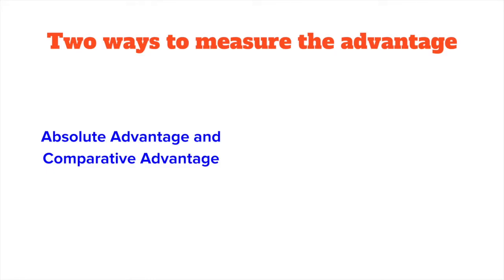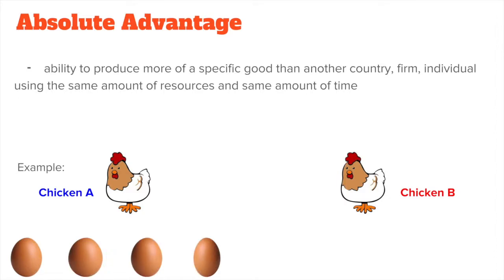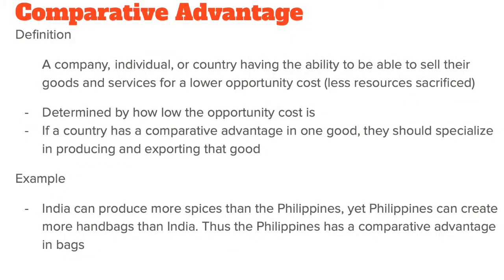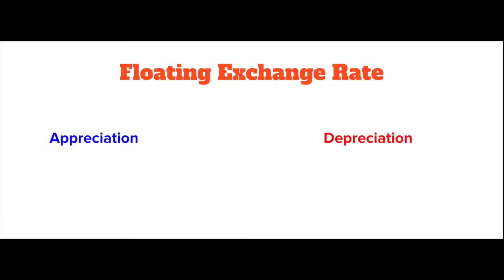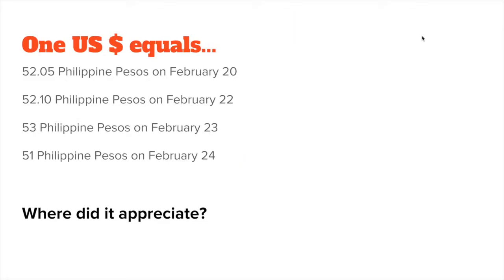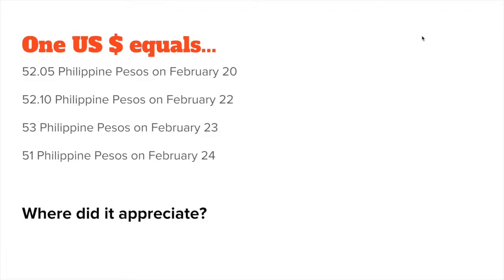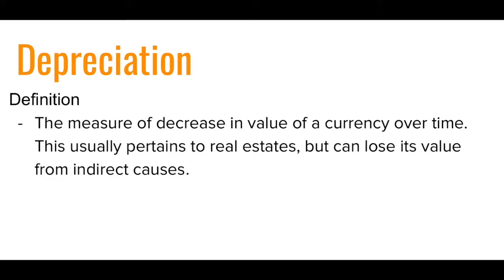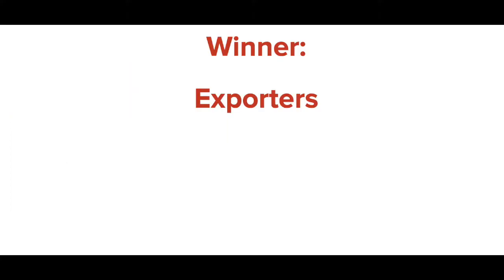When does a country have an advantage in trade? (Group 4)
The video will be patterned similar to a John Green crash course video, along with a few illustrations and role playing. The video also plans to introduce the terms such as Floating Exchange rate, appreciation, depreciation, absolute advantage, comparative advantage.